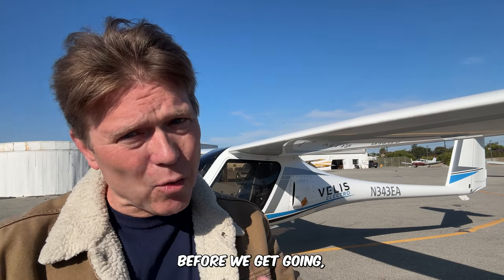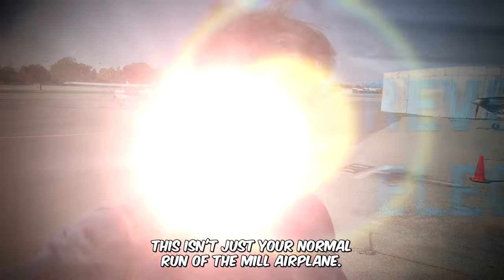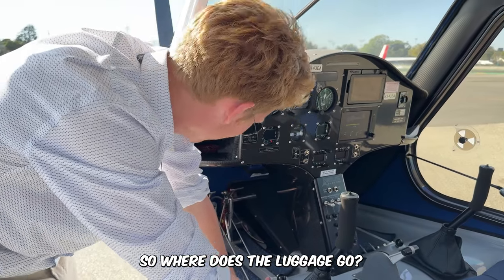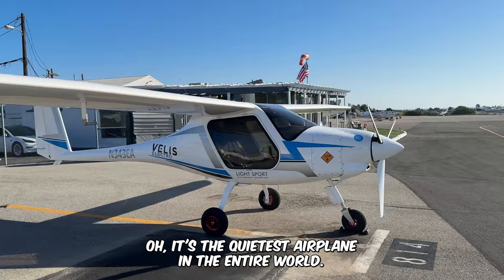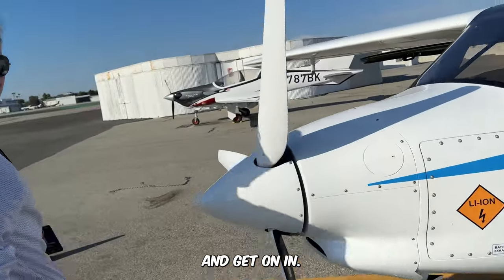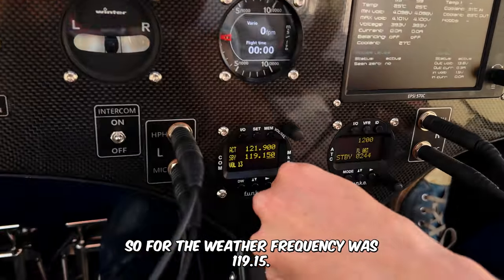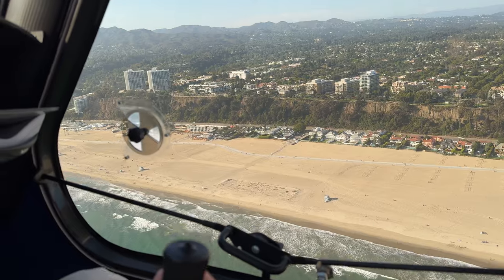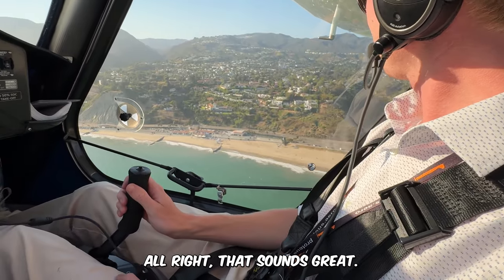Learning to fly in the first electric aircraft, the Velis Pipistrel Electro , based in Los Angeles.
Learning to fly in the first electric aircraft, the Velis Pipistrel Electro, based in Los Angeles. The flying Tesla of the skies, the Pipistrel Electro. Awesome being trained by a Certified Flight Instructor (CFI) who happens to be my son Luke Ferrene!
USEFUL LINKS

PROTEUS FLIGHT SCHOOL
Has generously offered all my subscribers a discount on a Discovery Flight/ Intro Flight in the Velis Electro.

Just ask for the Alabama King Discount to get 20% off a discovery flight in the Velis Pipistrel Electro at Proteus Flight school and aircraft rental located at the  Santa Monica Municipal Airport

Happy Flying!

SIGNATURE TRACKS MUSIC
The music Hollywood uses for the biggest shows on TV!

BORIS - SAPPHIRE EFFECTS
All the effects Hollywood uses for the biggest shows on TV you can use at home!!

and as a result my subscribers get a discount on their product.

00:00 Preface
01:22 Cool Tease
02:13 intro - What are we flying?
02:28 What it's used for + details about the plane
03:53 Check out Proteus' Black Shape
05:01 Charger and how far you can fly
05:59 Pre Flight
09:43 Get in the plane!
11:07 Pre-flight Checklist
14:08 Runway Taxi
14:24 What we will be doing
15:58 How you steer the plane?
17:57 Hold Bars
18:34 Cleared for takeoff
20:25 How much charge is used on takeoff
20:40 How the plane recharges in flight
23:12 Where we are going
25:47 Luke lets me fly
27:57 What CFI's do. If you think that's scary check this out!
28:56 Turn around at Malibu
29:57 I take controls again and fly a bit
31:24 Getting permission to do maneuvers over Pacific Palisades
33:01 How far do you go on a lesson?
34:09 Private Pilot turn around a point
34:20 Locate Palisades Charter High School
38:08 Coming up to Midfield. Beam our Touchdown point
39:32 Full Flaps
40:17 Sound in cockpit on landing
40:40 Landing
41:10 Flaps and position of flaps
41:57 Request Taxi back to Proteus
42:11 opening doors of the plane before taxi
43:02 Controlling the throttle/ power
43:55 Shutting down
44:28 Remove the seatbelt
44:56 Sound inside the plane
45:15 Thank you!
45:29 Savings for my subscribers
45:50 Wrap Up!
46:11 Please Like and Subscribe!